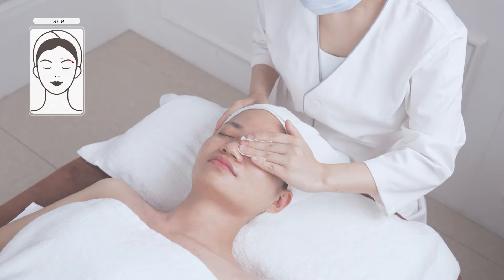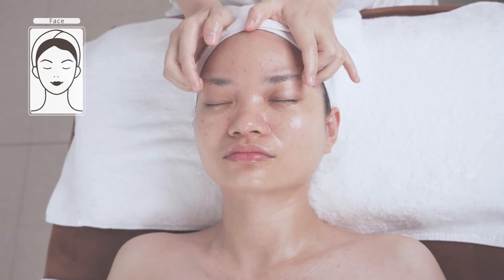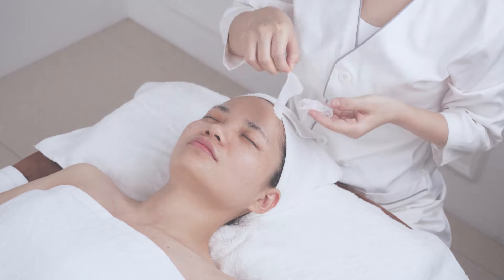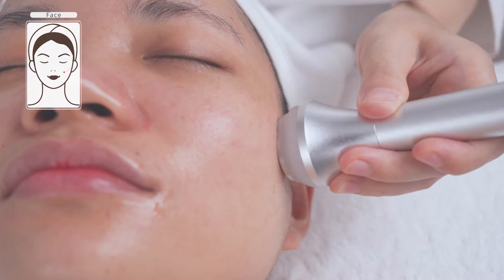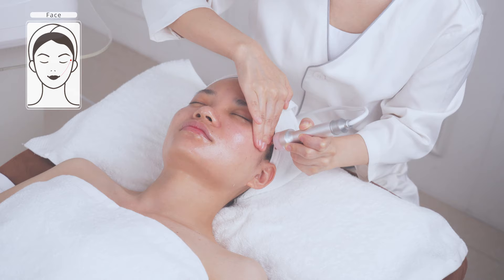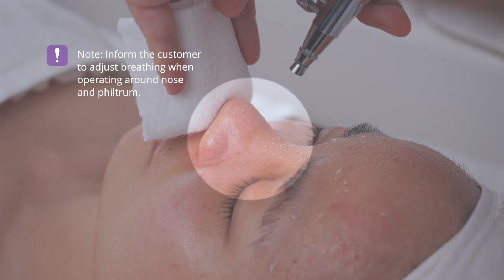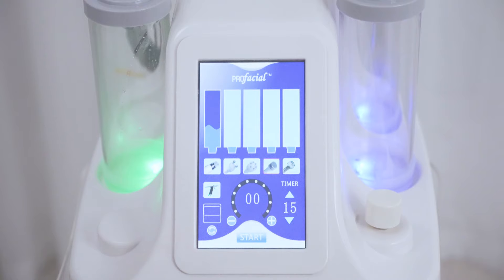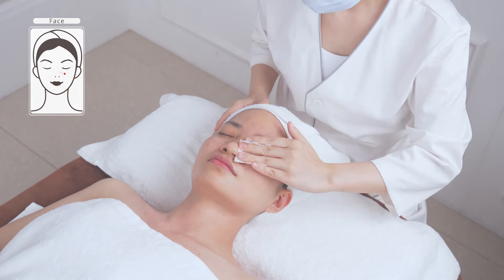Hydra Facial | What Is A Hydrafacial Treatment | Microdermabrasion Hydrafacial | Oxygen Spray+ BIO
Hydra Facial | What Is A Hydrafacial Treatment | Microdermabrasion Hydra Facial | Oxygen Spray+ BIO

Hi, guys, welcome back to myChway channel.
This hydra facial machine is the must-have cleaning tools that all estheticians & massage therapist should have in their cleaning arsenal. Once you got this hydrogen facial machine, always you will wanna know how to install it and how to use this hydra facial vacuum cleaning machine. The focus in this video is on how to use and install your hydra facial machine step by step. That's to say, you can use the hydra facial machine immediately once follow this tutorial video, and get the caution and FAQs before starting to use this hydra dermabrasion machine.

The benefits of this hydra dermabrasion machine
1. acne, seborrheic alopecia, folliculitis, mites clear, clear skin allergens;
2. Skin whitening, improve skin dull, yellowish, improve skin texture;
3. Deep clean the skin, while giving the skin moisturizing, nourishing;
4. Julep, improve loose skin, tighten pores, increase skin transparency;
5. The preoperative and postoperative care for ablative skin reconstruction and non-ablative skin reconstruction surgery;
6. shaping firming skin, shrink pores, improve a double chin.Deep Cleaning; Acne Treatment; Skin Whitening; Shrink Pores;
Anti-aging; Skin Moisturizing; Skin Tightening; Mites Clear

What Is the HydraFacial Treatment, and Why Is It So Popular?
What Is A Hydradermabrasion Facial?